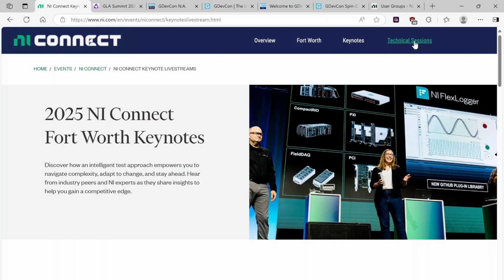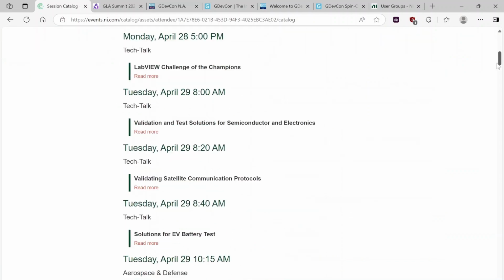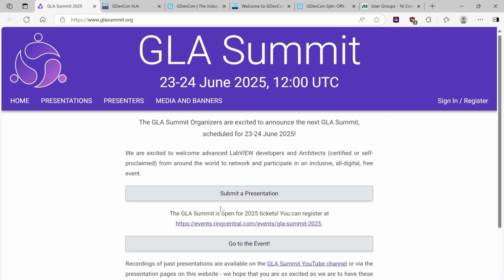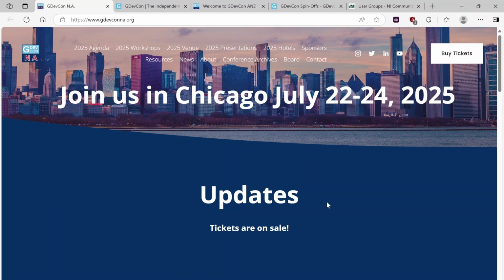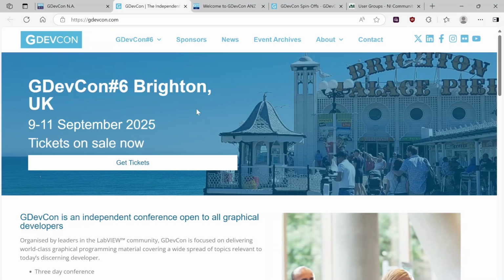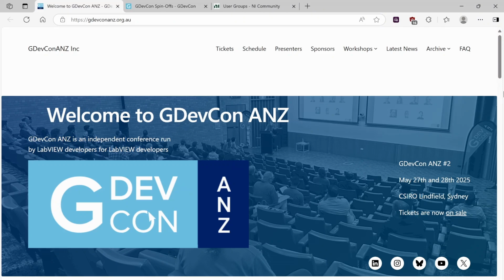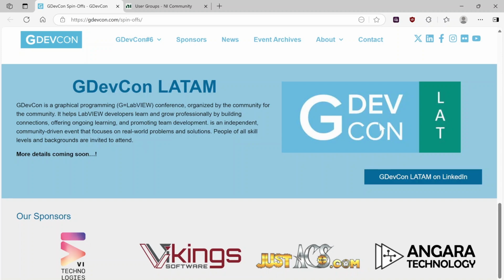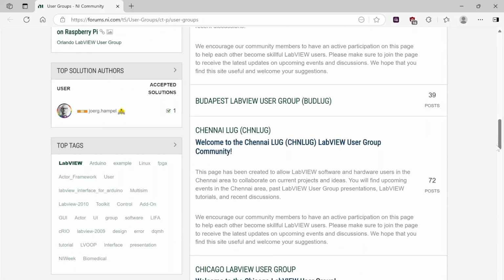LabVIEW Related Events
Stay up-to-date with the most important LabVIEW-related events happening around the world! In this video, we highlight key gatherings such as NI Connect, G DevCon, and the GLA Summit—what they’re about, who should attend, and why these events are must-visits for LabVIEW professionals.

🌎 Network with the global LabVIEW community
🧠 Learn from top developers, engineers, and NI experts
🚀 Discover the latest tools, features, and best practices
🎤 Watch talks, panels, and workshops from industry leaders

Whether you're a seasoned G developer or just starting your journey, these events offer incredible opportunities for learning, collaboration, and inspiration.

🗓️ Get the latest dates, locations, and how to register!